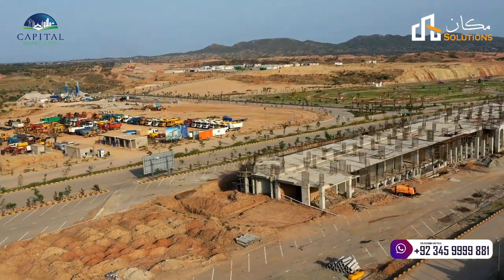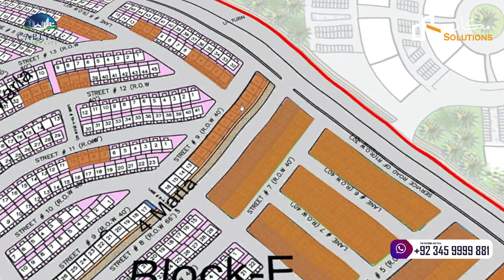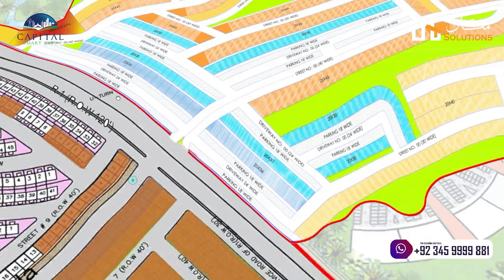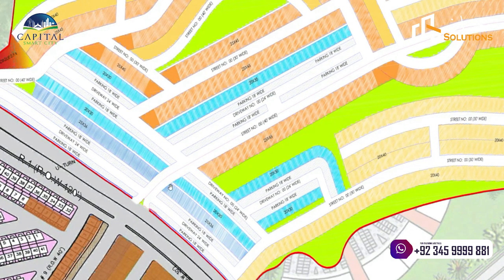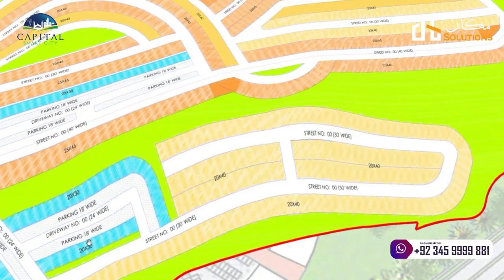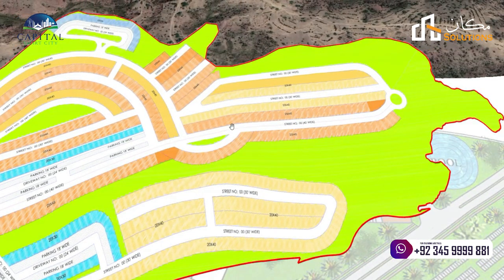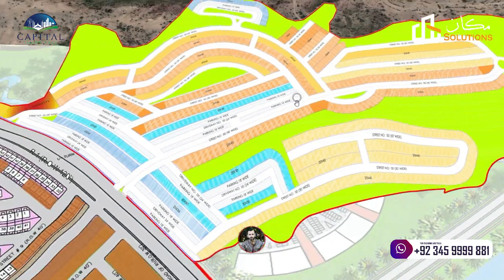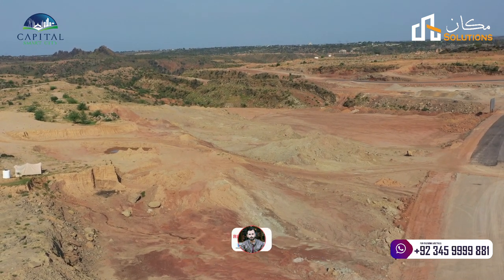Capital Smart City Harmony Park Map Launched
Rizwan Cheema,
Makaan Solutions,
Complete Details Of Rawalpindi Ring Road Scandal
Capital Smart City Islamabad,
Rawalpindi ring road scandal,
Rawalpindi ring road,
ring road Rawalpindi scandal,
the fact-finding committee report,
 ring road scandal,
Imran khan ring road,
blue world city scandal,
ring road Rawalpindi latest news,
reasonable plot prices in Islamabad,
plot on installments in Islamabad,
blue world city,
Rawalpindi development authority,
plot prices in Islamabad,
plot prices in Rawalpindi,
house for sale in Islamabad,
housing society Islamabad,
nova city Islamabad,
nova city,
RDA
Capital Smart City Location
capital smart city Islamabad villas payment plan
capital smart city Islamabad development
capital smart city Islamabad location map
Capital Smart City Islamabad Website
Capital Smart City Islamabad Map
Capital Smart City Islamabad Advertisement
Capital Smart City Islamabad Video
capital smart city Islamabad flats  apartments
Capital Smart City Islamabad Executive Block
Park View City
LDA
Capital Smart City Islamabad Latest News
Capital Smart City Villas
Capital Smart City Islamabad Payment Plan 2020
Capital Smart City DHA Merger
Capital Smart City Islamabad Progress
Capital Smart City Islamabad Rates
Islamabad Property
Smart City Isb